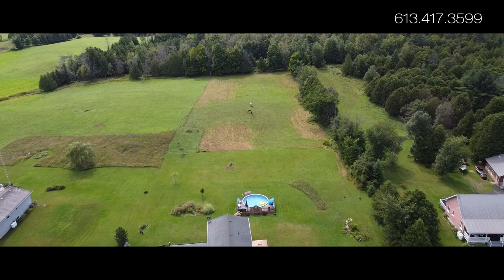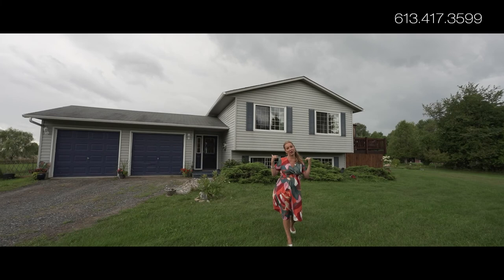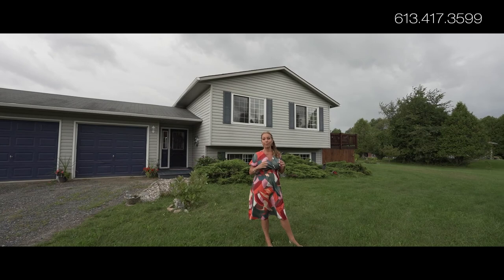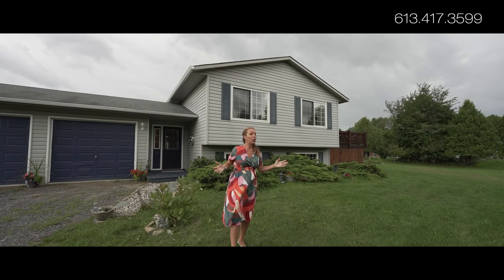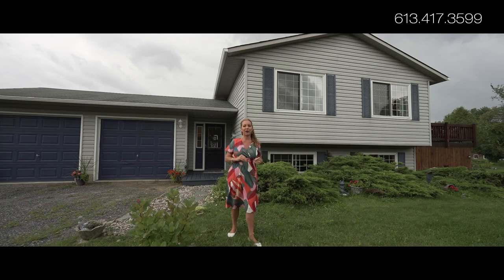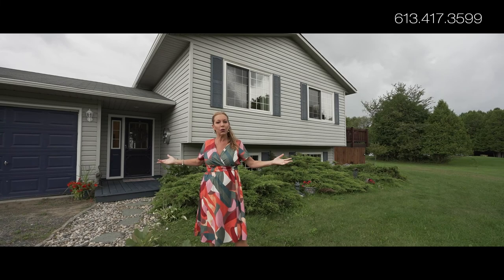273 Concession Road 11A (Carleton Place Homes, Carleton Place Real Estate)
Beautiful 3 bed, 2 bath back split on a stunning property in Carleton Place. In a quintessential location just steps from Almonte, enjoy country living a minute from everything you need! Inside is warm and inviting with gorgeous maple hardwood flooring and plenty of natural light from large windows. Open concept layout is the perfect set up for entertaining. Chef's kitchen with new hood fan, laminate counter tops, quartz sink and new tap. French doors in the dining room lead to the back deck overlooking a backyard oasis. Spacious primary bed with a gorgeous 3-piece ensuite recently upgraded with new shower stall, light, vanity, flooring, and paint. 2 more good size bedrooms and additional full bath on this level. Enjoy the backyard dreams are made of! With a 21 foot above ground saltwater pool and deck, and green as far as the eye can see, this property is a true paradise! Come and see all it has to offer you!

For more information about this home or to contact one of our realtors, please visit our websites

(Carleton Place Homes, Carleton Place Real Estate)